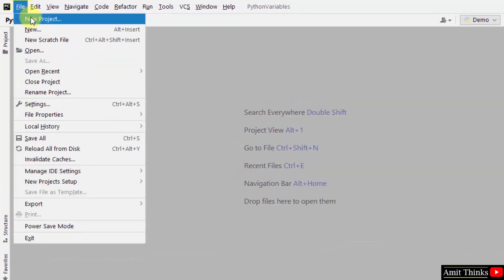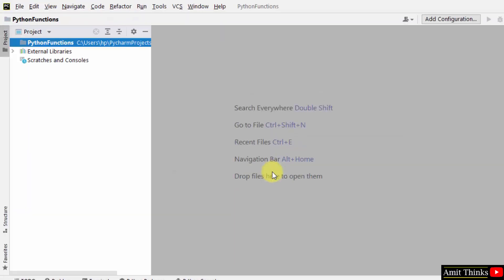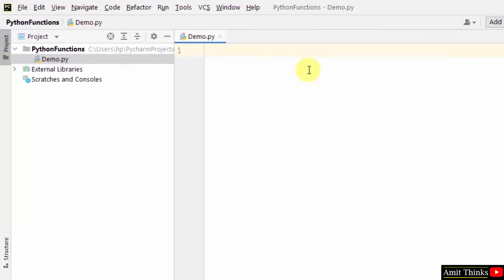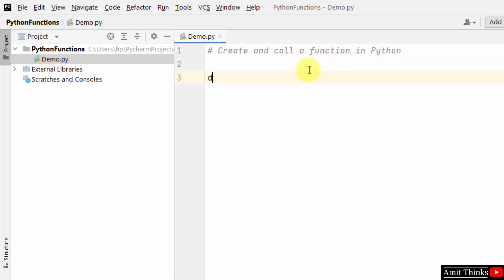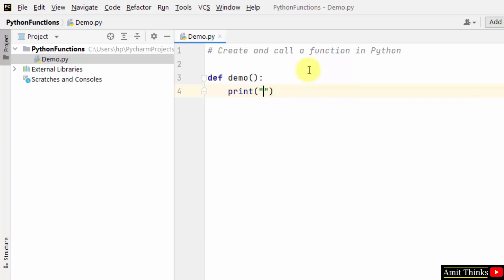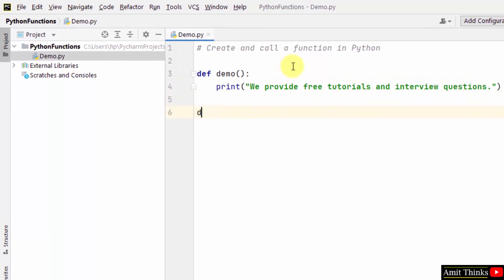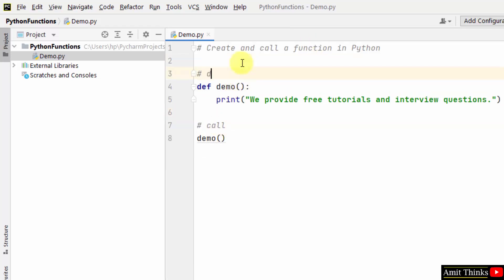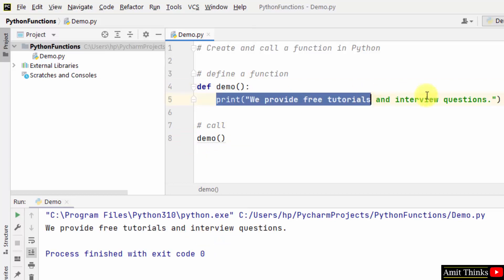How to create and call a Python Function | Amit Thinks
In this video, we will learn how to create and call a function in Python with Examples. A function in Python is an organized block of reusable code, which avoids repeating the tasks again and again.